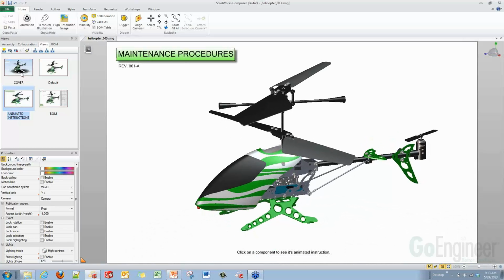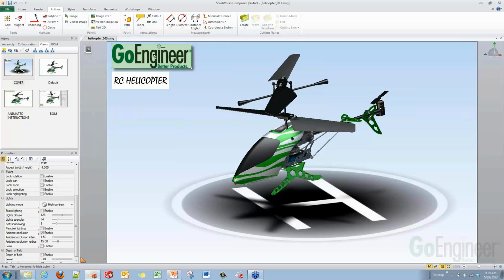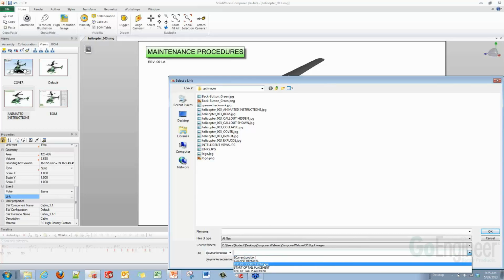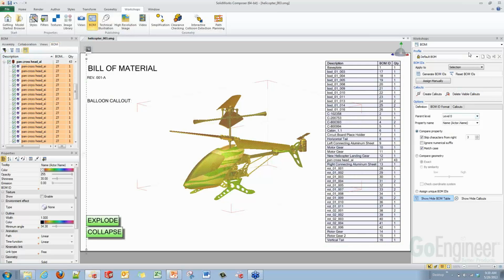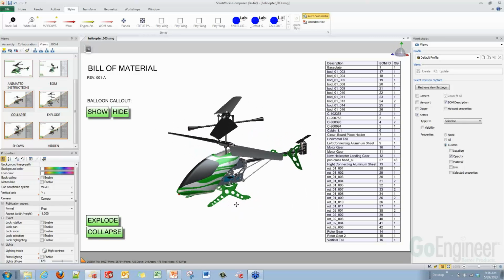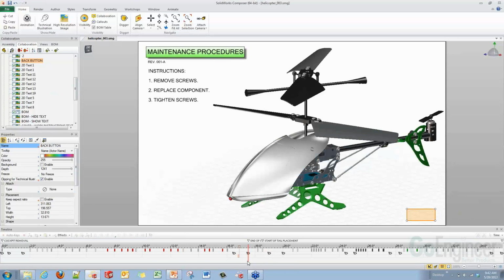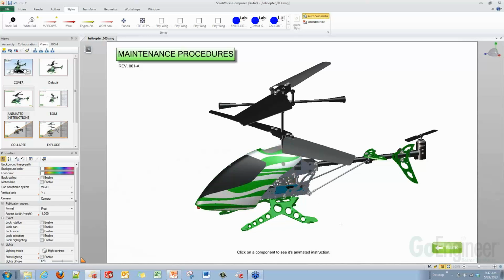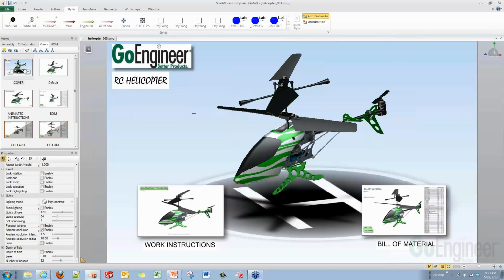SOLIDWORKS Composer 301 – Creating Interactive Work Instructions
Learn how easy it is to create links between your images and animations.  It will also show you how easy it is to create very appealing and informational content from your CAD data in SOLIDWORKS Composer.